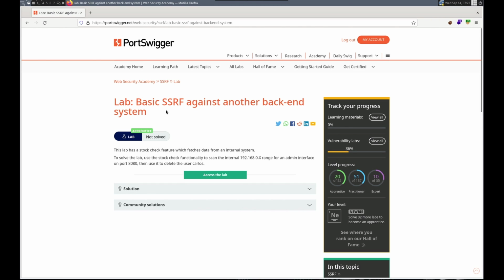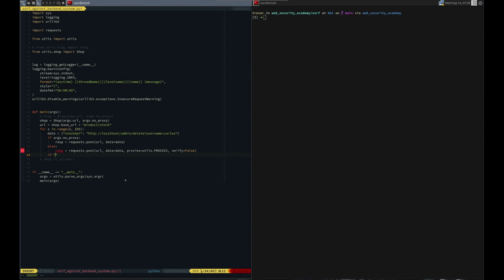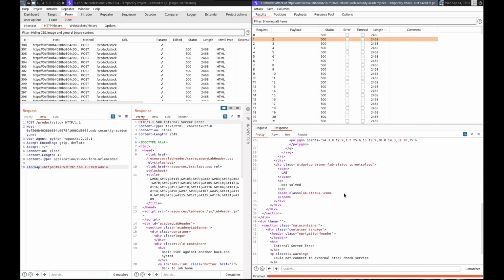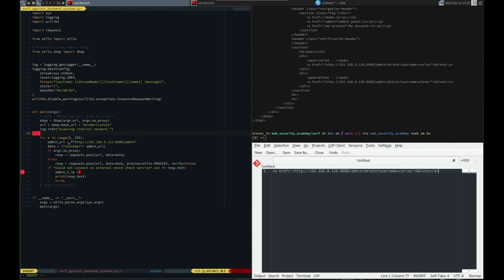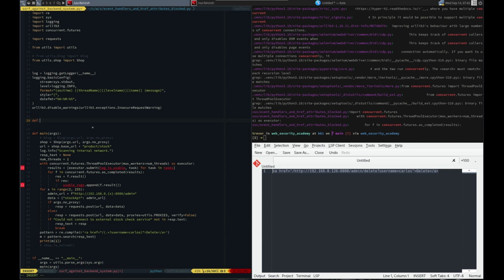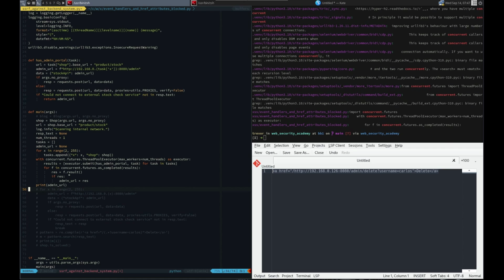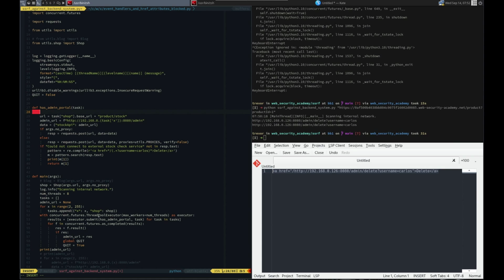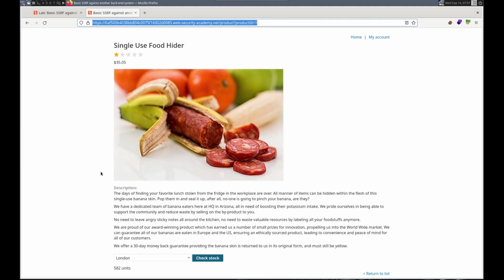Web Security Academy | SSRF | 2 - Basic SSRF Against Another Back-End System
In this video we use SSRF to scan an internal network and then solve the lab.